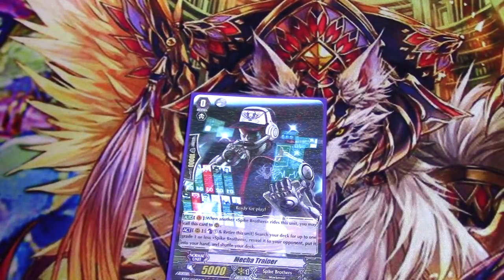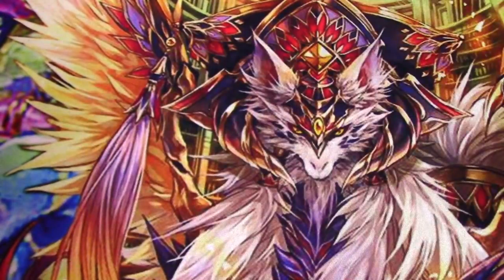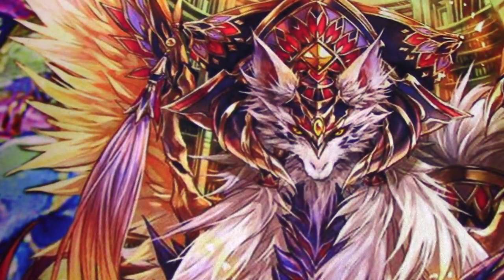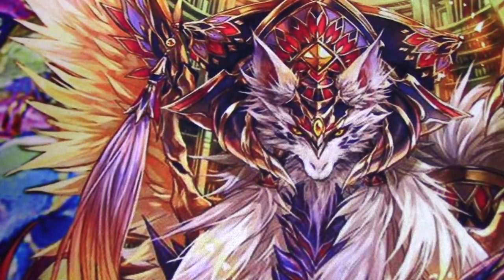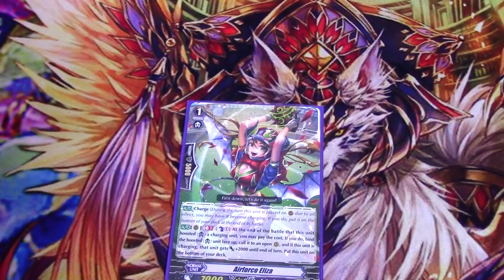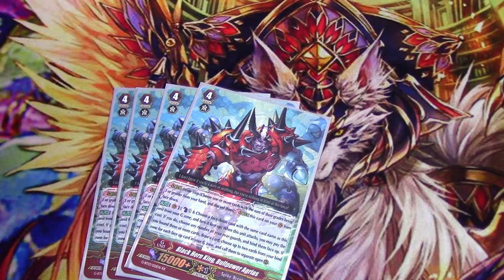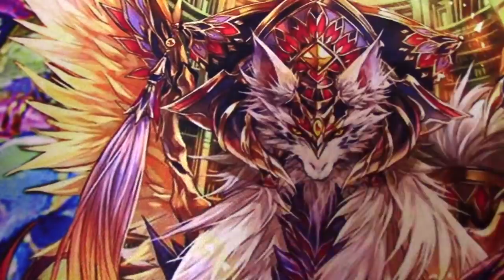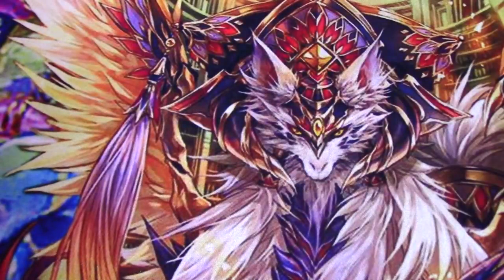Spike Brothers: Rising Great Star Deck Profile! Post Gbt-13 Cardfight!! Vanguard G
Here's Atlas' Rising Deck with a mix of Dudley support and support from GBT-13 Ultimate Stride! Enjoy!